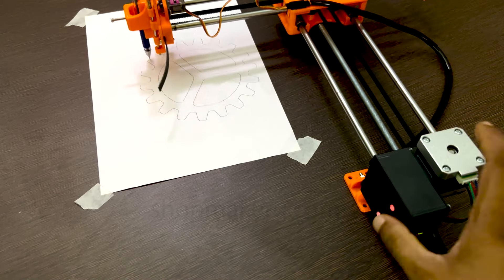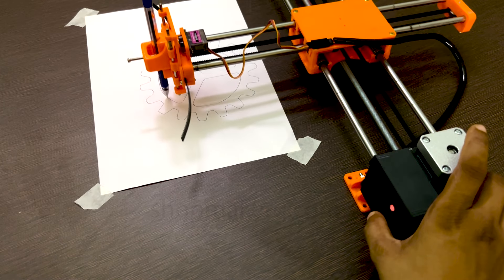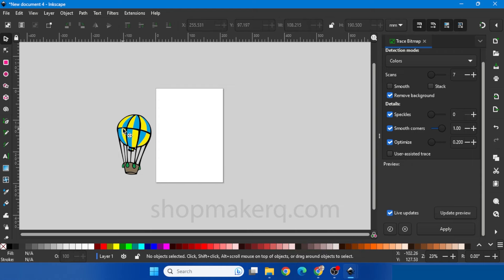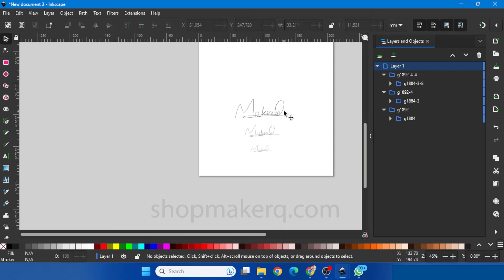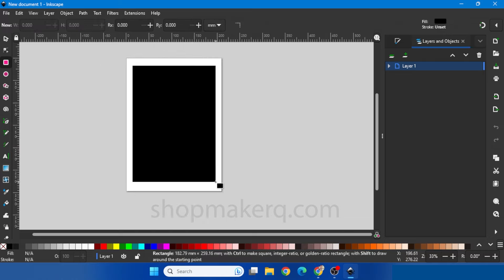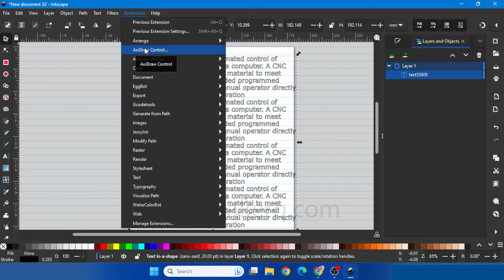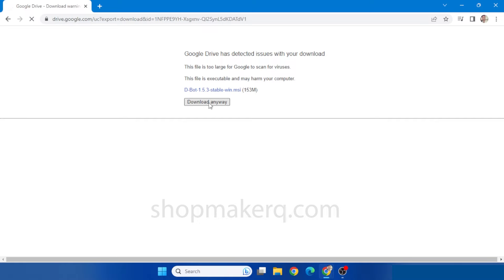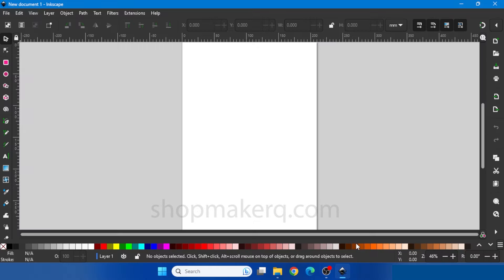EasyDraw v3 software video | writing and drawing machine.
0:00 - Intro
0:09 - Software installation
0:55 - Setting page size
1:13 - Outline drawing
2:45 - Pause, resume and stop
3:08 - Shading
4:52 - Single line drawing
5:20 - Single line from photo of text
5:45 - Multy colour shading
7:21 - Signature
9:40 - Outline text
10:23 - Text with shading
11:00 - Handwriting style text
12:06 - Multy colour text
14:29 - Writing on ruled paper
15:59 - Adding fonts
17:12 - Drawing portrait
19:16 - Colour portrait
20:32 - Increasing speed
21:14 - Reset settings